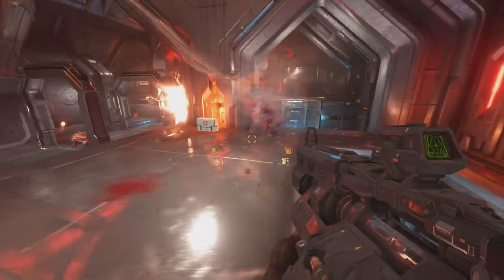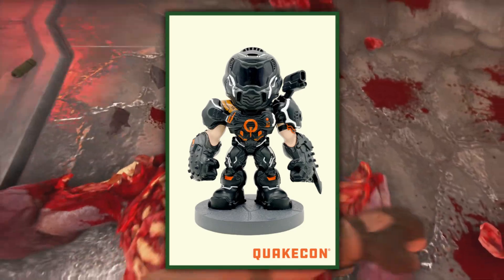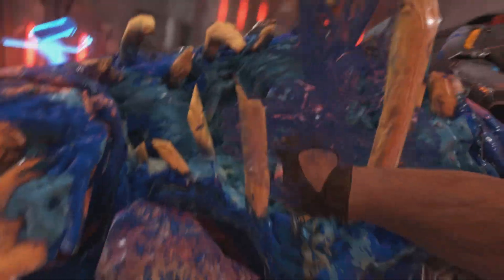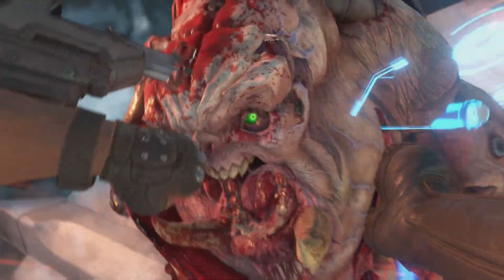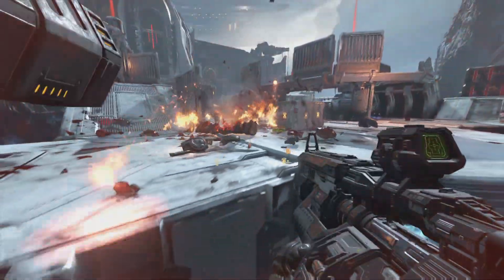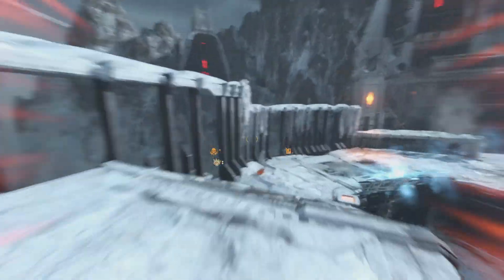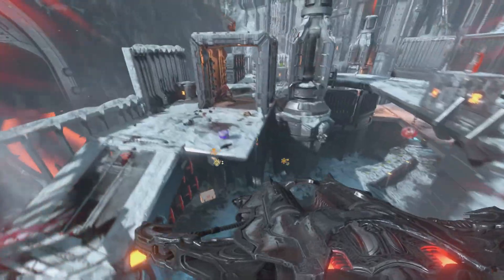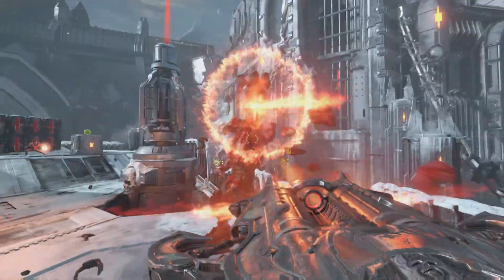Doom Eternal's Interesting New Change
A variety of Doom news released throughout the week which provided us with an exclusive look at a new Slayer Skin, Twitch Prime exclusive pack details, and an interesting new change.